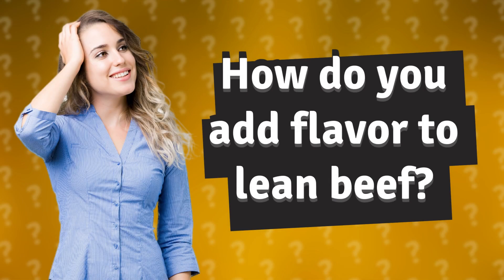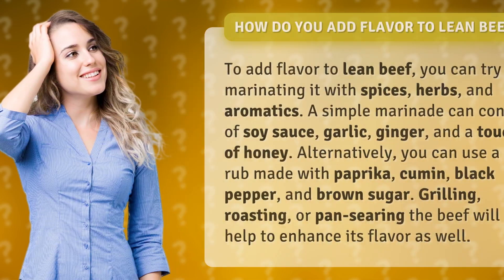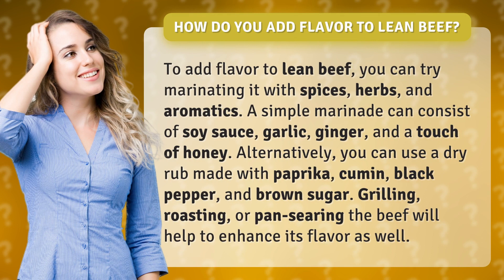How do you add flavor to lean beef?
Unlock the Secret to Mouthwatering Lean Beef | Spice up your cooking game with these incredible flavor-boosting tips! Learn how to effortlessly infuse lean beef with tantalizing flavors using marination and dry rubs. From a tantalizing soy-ginger marinade to a smoky paprika-infused dry rub, we've got you covered. Whether you're grilling, roasting, or pan-searing, discover the ultimate techniques to elevate the taste of your lean beef to a whole new level. Get ready to impress your taste buds and become the culinary hero you were always meant to be!